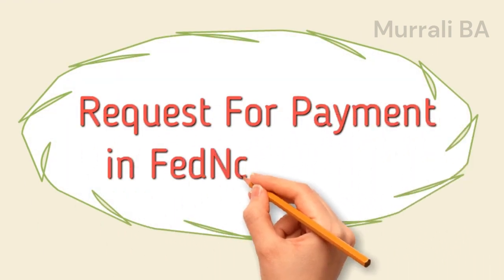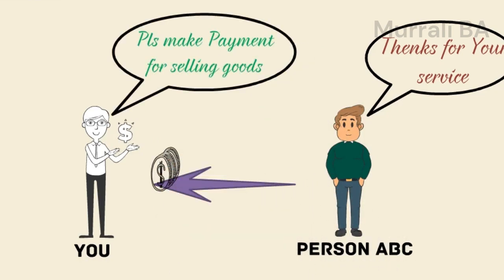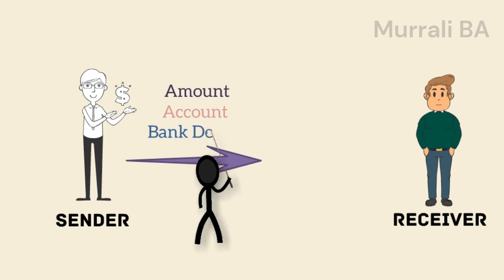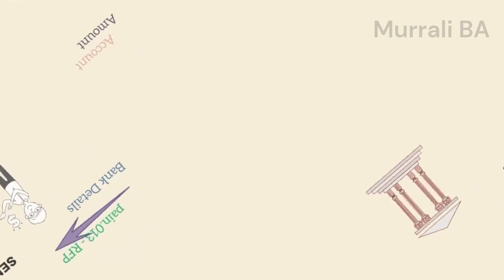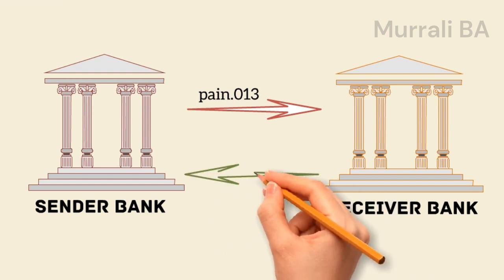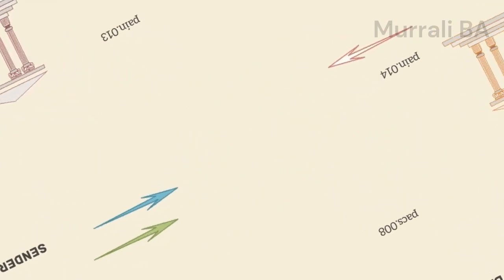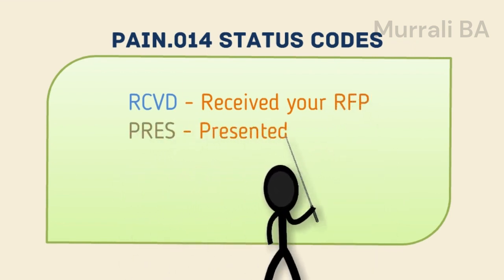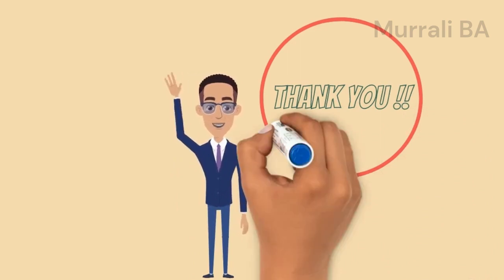RequestForPayment - pain 013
RFP - Request for payment is a new feature in the payment industry which allows a person, a business to request for a payment for the service they provided to other party.

The FedNow clearing also has this feature and uses the ISO 20022 message structure and communicated using pain.013 and pain.014 messages.